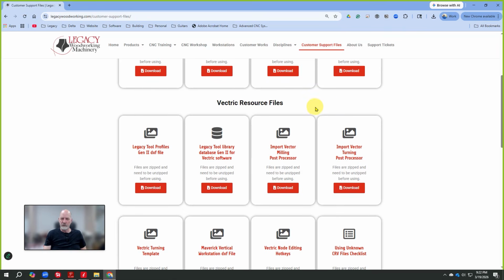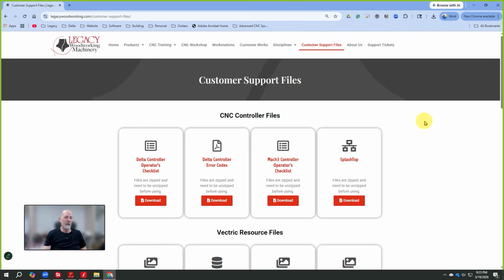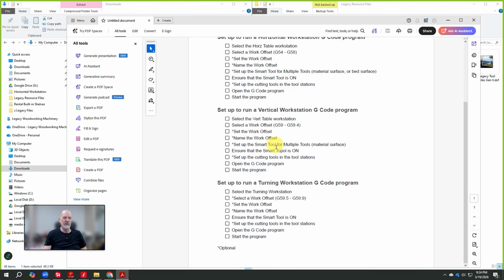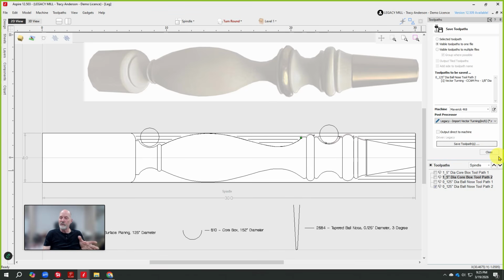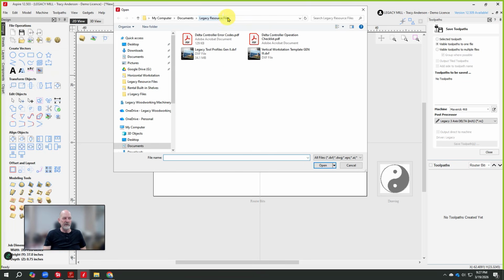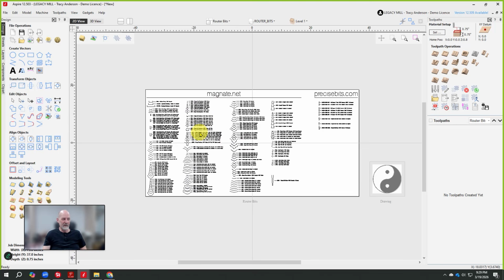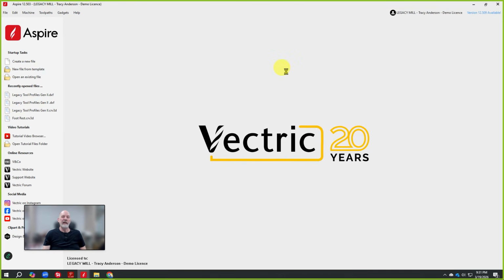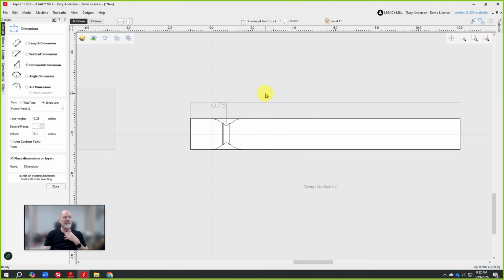The BEST Free CNC Resources (Hidden on This Website!)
Are you using your CNC machine to its FULL potential? 👀

In this video, Tracy from Legacy Woodworking Machinery walks you through a powerful collection of FREE CNC resources available on our website — including controller checklists, error codes, tool profiles, templates, and more.

These files can help you:
✅ Improve your CNC workflow
✅ Save programming time
✅ Troubleshoot faster
✅ Combine Vectric + CAM Pro like a pro

In this walkthrough, you'll learn:
- How to download and extract CNC resource files
- What each file is used for
- How to organize your CNC resources
- How to integrate Vectric software with CAM Pro
- How to use tool profiles and templates for better results

Whether you're a beginner or experienced CNC user, these resources will help you get more out of your machine.

What CNC software are YOU using?

0:00 Intro
0:33 What You’ll Learn
1:00 Where to Find Free CNC Files
2:00 CNC Controller Files Explained
3:30 Vectric Resource Files
5:00 Downloading & Extracting Files
7:30 Organizing Your CNC Resources
10:00 Using Tool Profiles
13:00 Turning Templates Overview
15:00 Final Tips